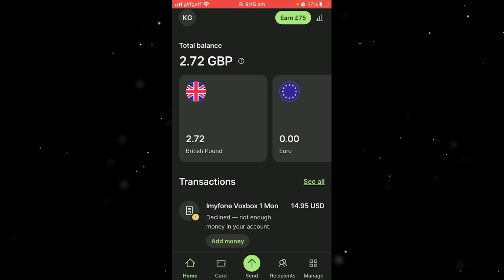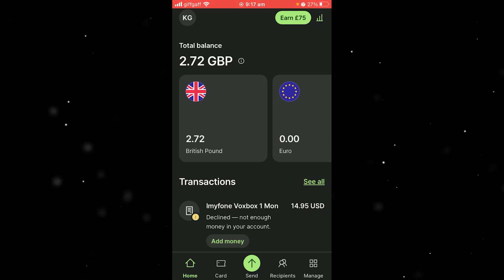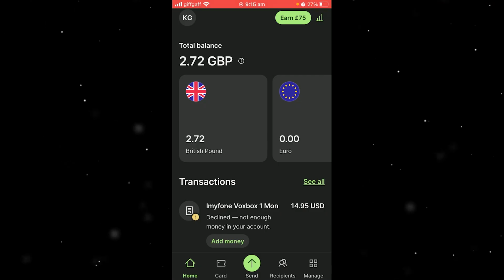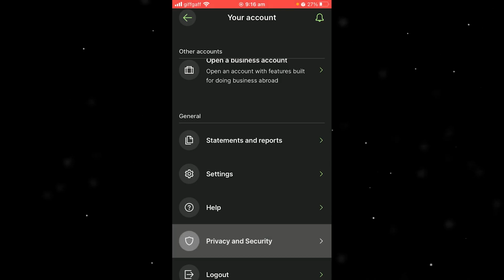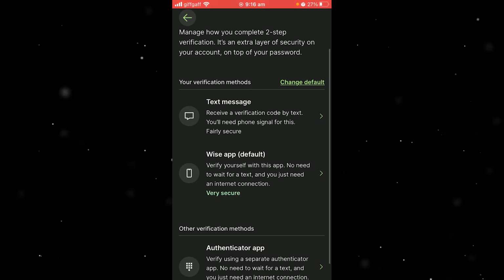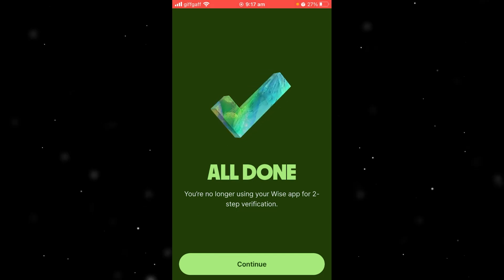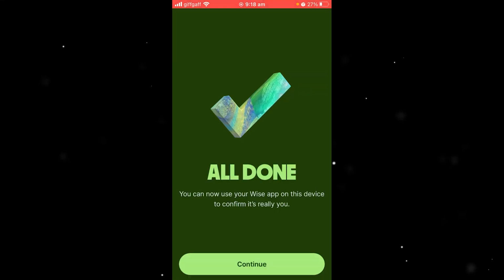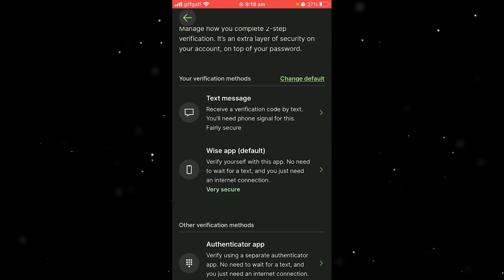How To Change Trusted Or Registered Device In Wise (Step by Step Tutorial and Guide 2026-2027)